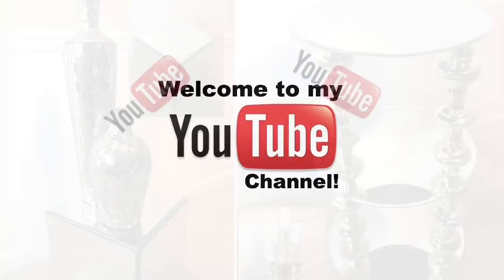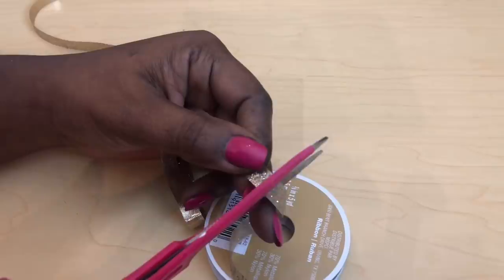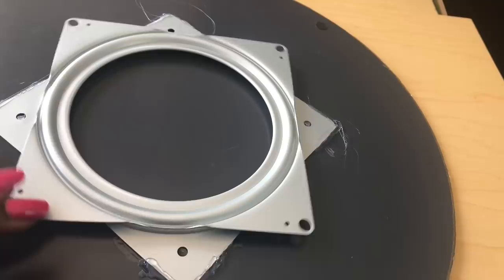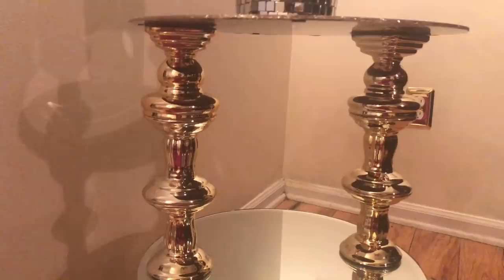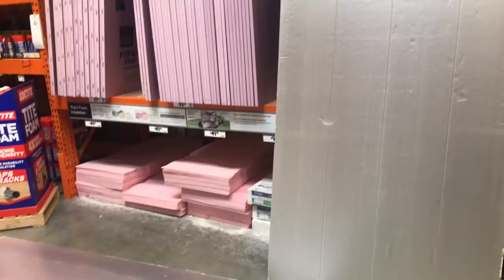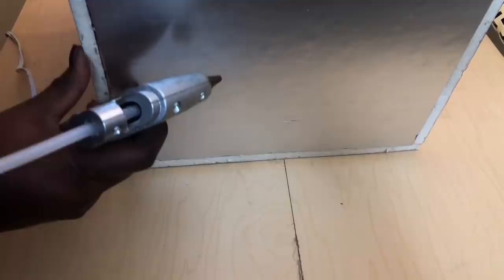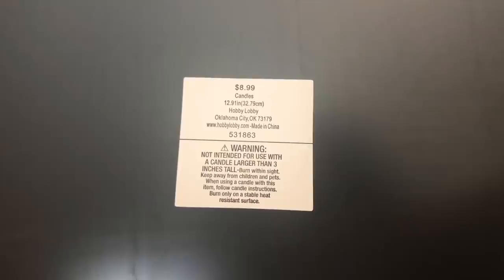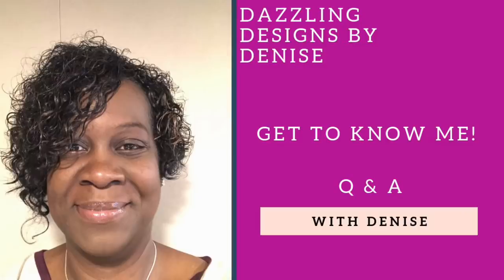Home Decor DIY || Mirrored Side Tables || Easy & Inexpensive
Here’s what I used for both projects :

Project #1 (Rotating Side Table)
- (12) Gold Metallic Ceramic Candleholders (SKU # 280017)
- (3) 14 inch Round Mirrors (Michael’s - don’t forget to use coupons)
- (1) 9 inch Lazy Susan ( Home Depot - $4.50)
- Glitter Ribbon
- Felt Pads
- E6000/Hot Glue (Walmart)

Project #2 (Cube Side Table)
- (5) 12.91 inch Square Mirrors (Hobby Lobby)
- Thick Foam Board (Home Depot)
- Gorilla Construction Adhesive (Home Depot) / Hot Glue
- Duck Tape